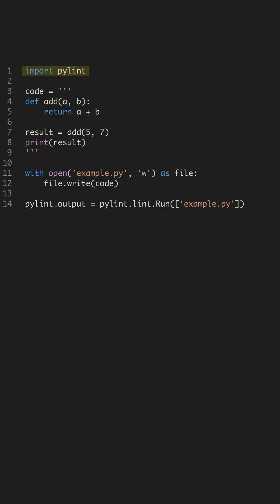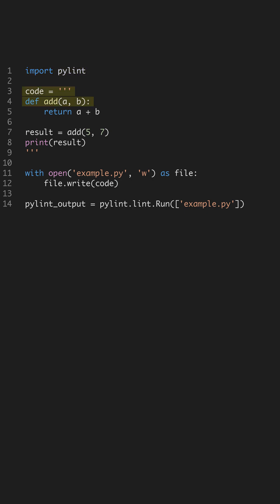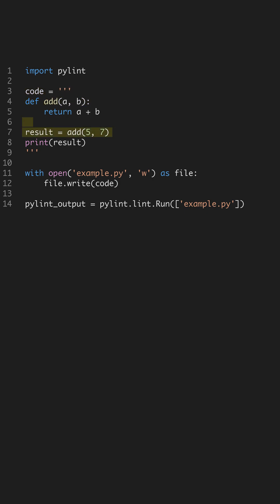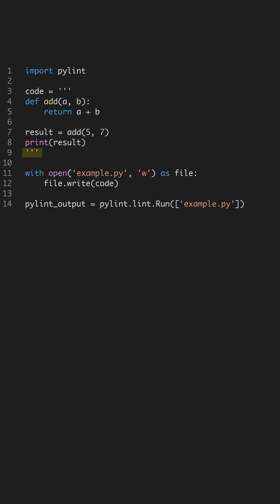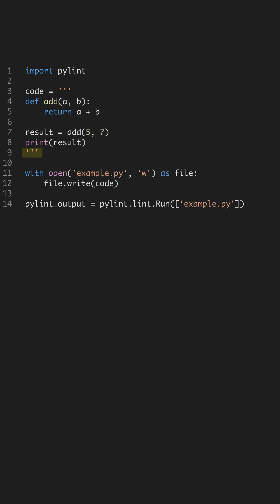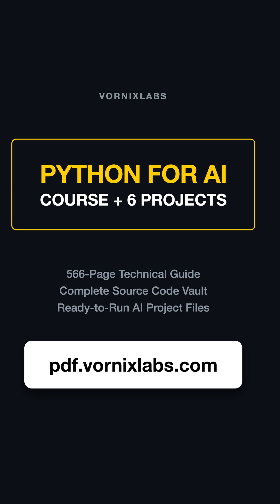Python Tools in 60s - Code Quality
Enhance your Python code quality with Pylint. It identifies logic errors and enforces standards for more maintainable code. Improve visibility and reduce errors with this essential tool.